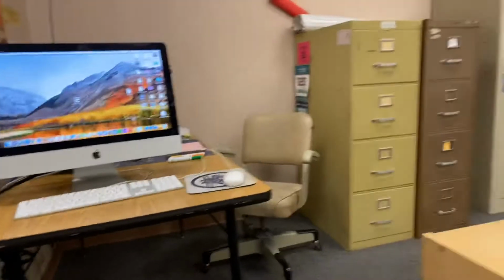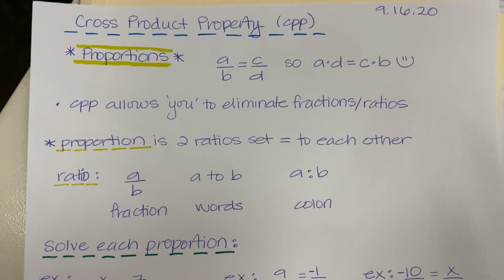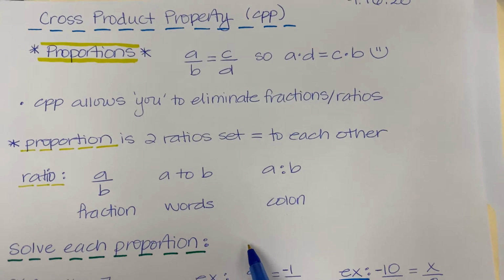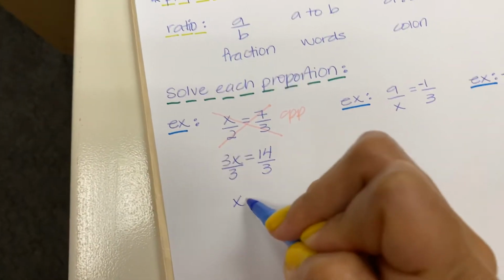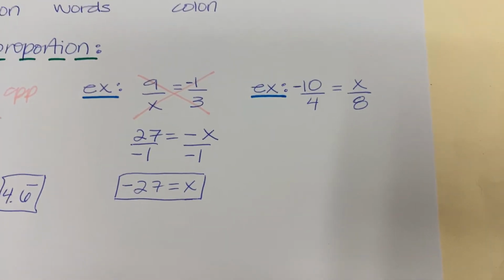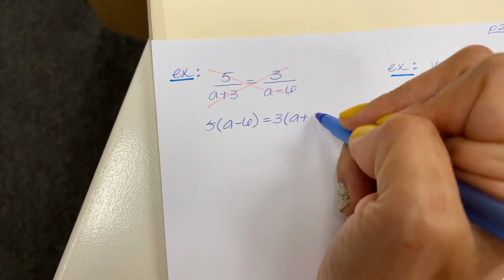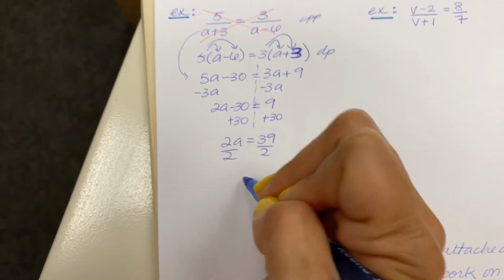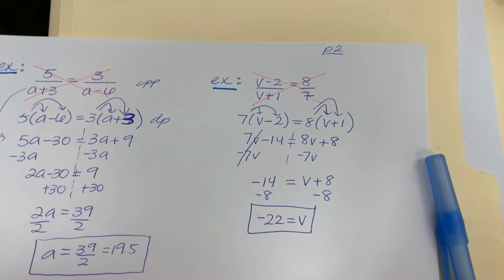Cross Product Property: lecture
9.16.20 cpp, pdf